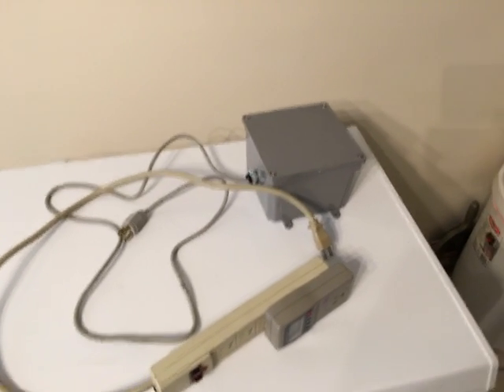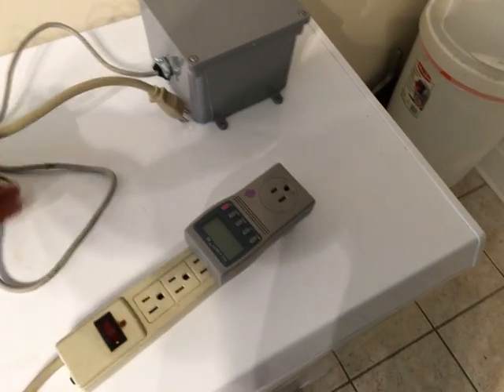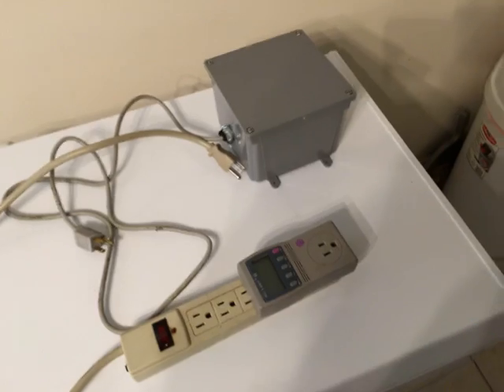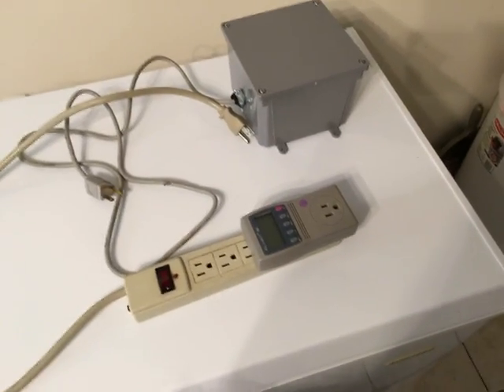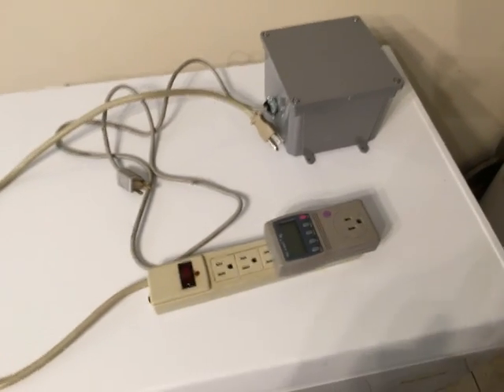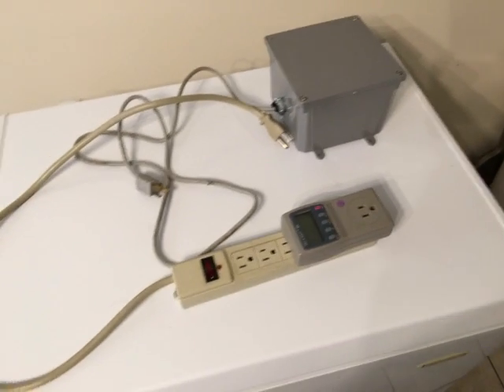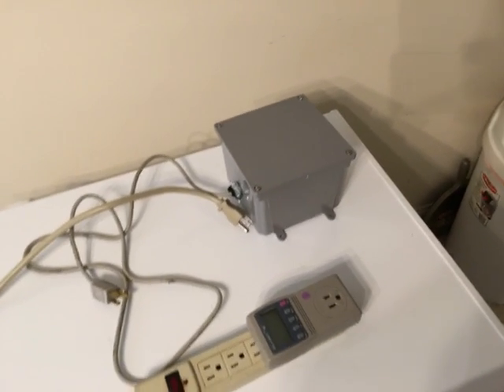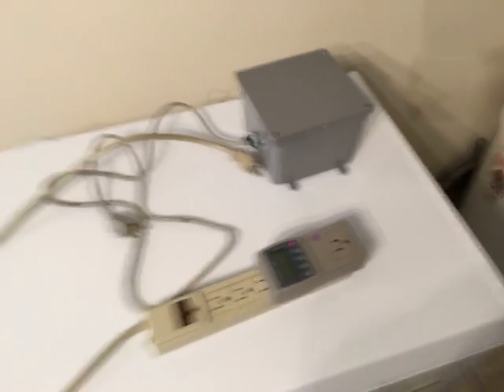Removing my DIY Power Saver device -the AC Capacitor- from my setup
Just an update of what it means to admit a mistake.